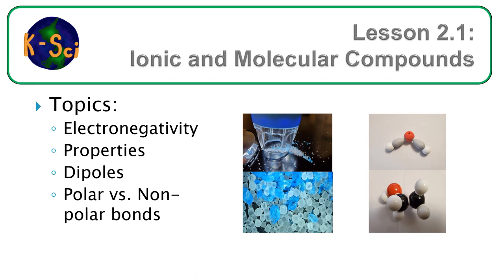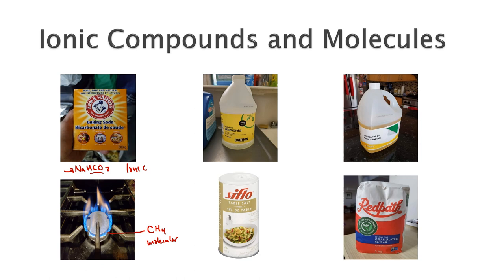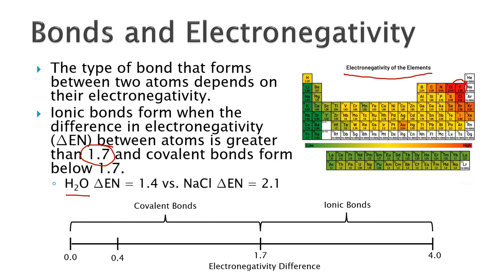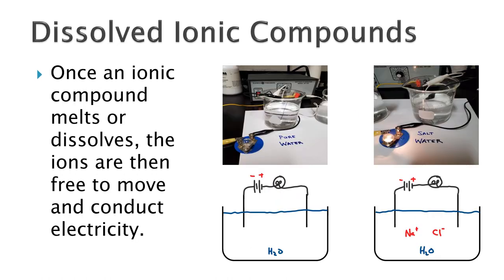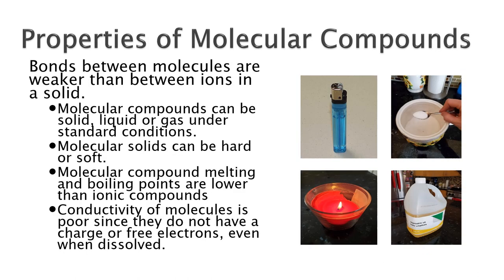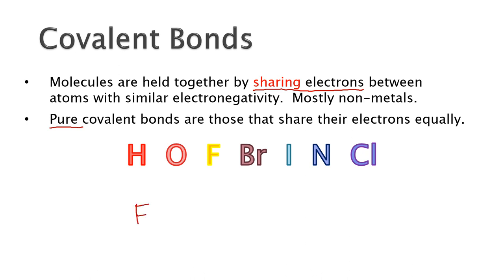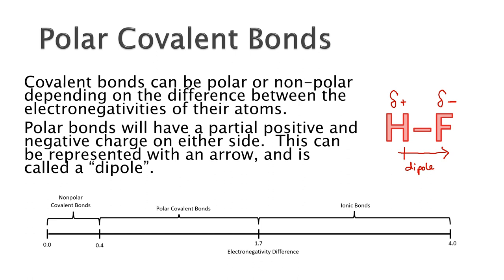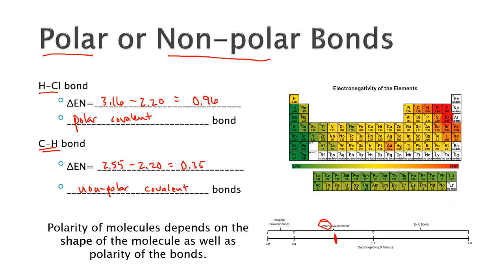01 Ionic Compounds and Molecules